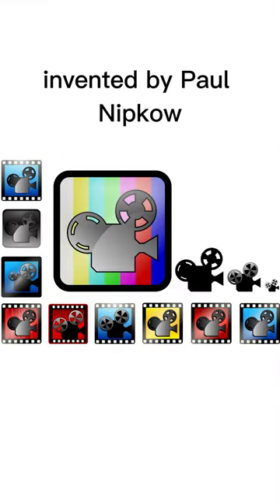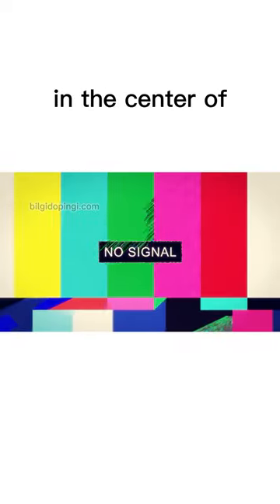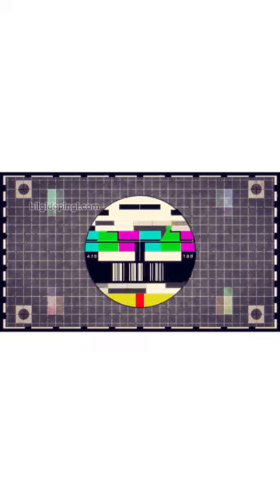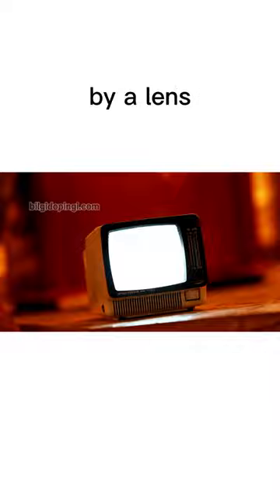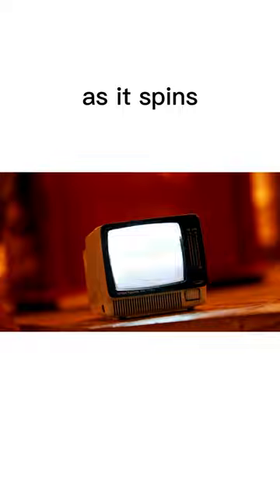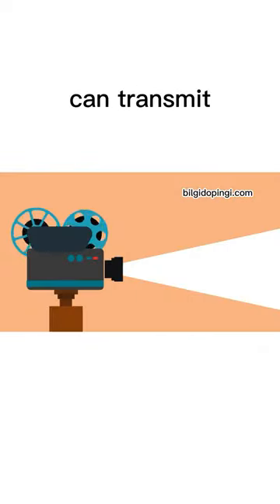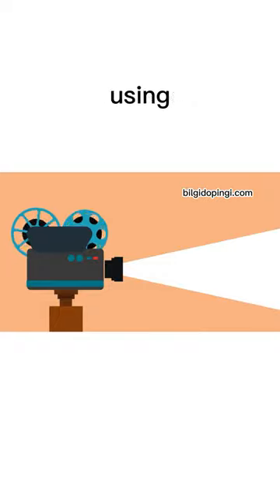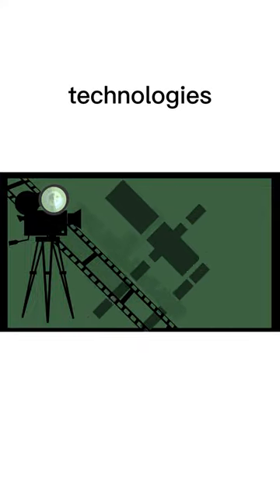The Nipkow Disc